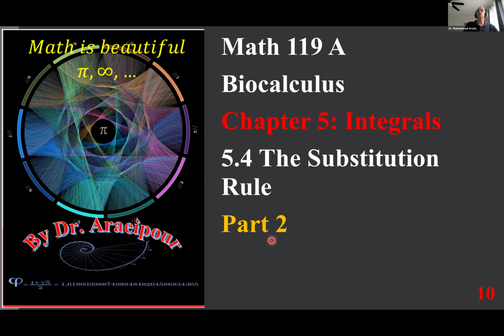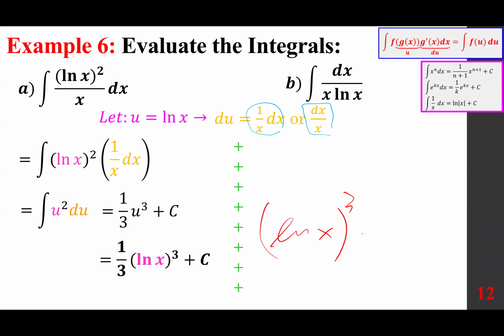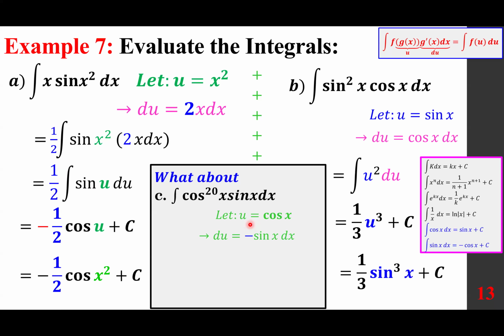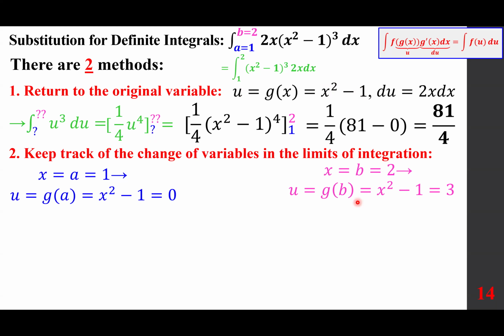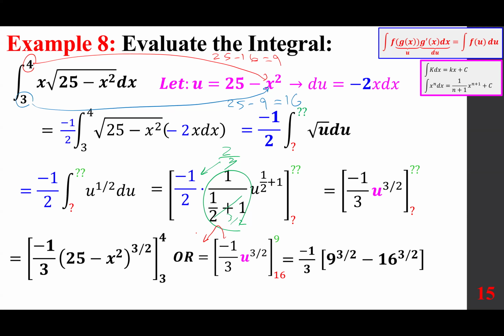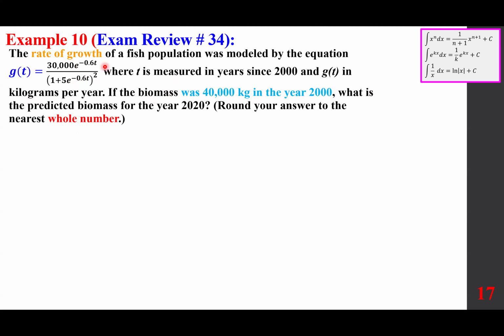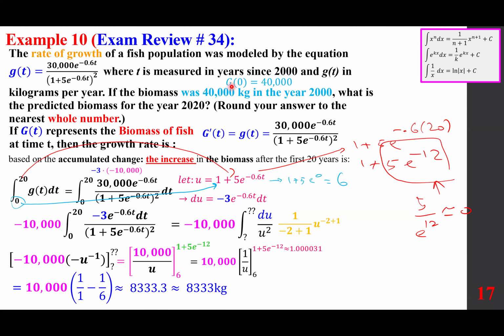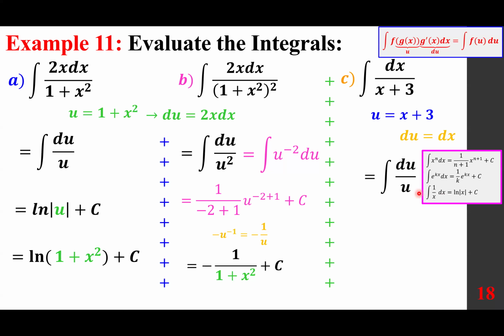2025 Sp Section 5.4 The Substitution Rule Part 2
2025 Sp Section 5.4 The Substitution Rule Part 2